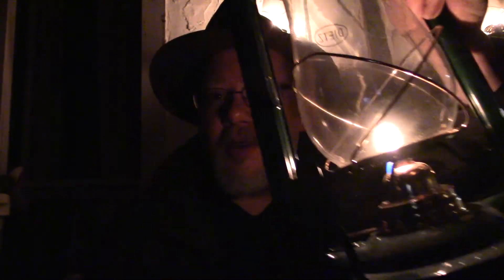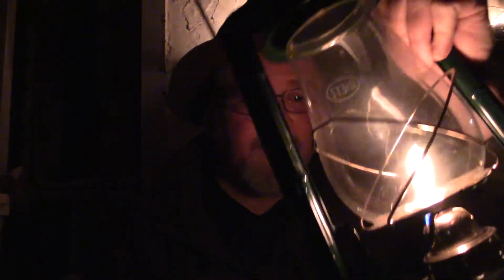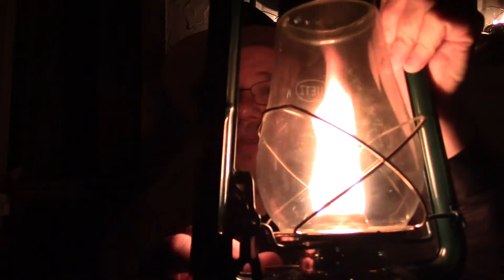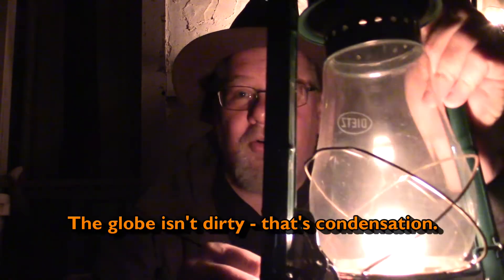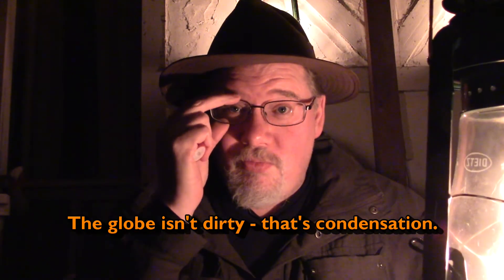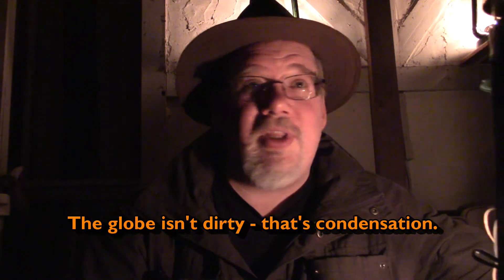Dietz No. 80 Hurricane Lantern: An Unexpected Real-World Test!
Sometimes "old school" is the best! Nature threw me a curveball in the form of a nasty windstorm that knocked out the power. Here's how my Dietz No. 80 hurricane lanterns helped me handle it in stride.